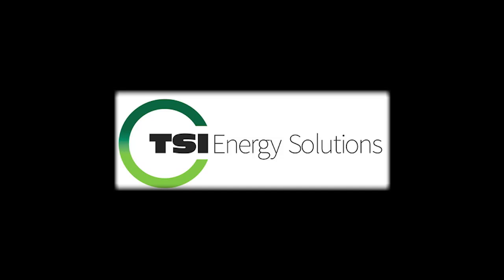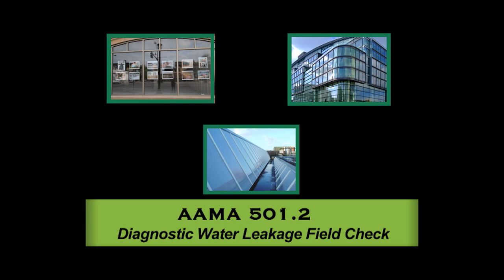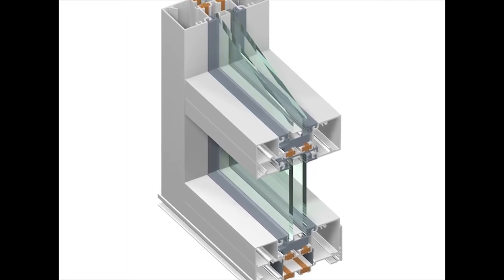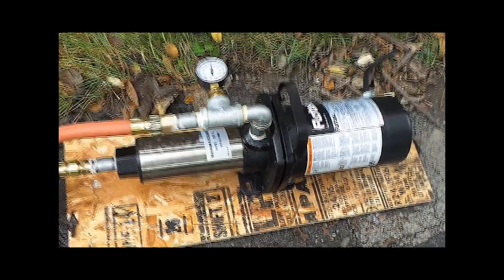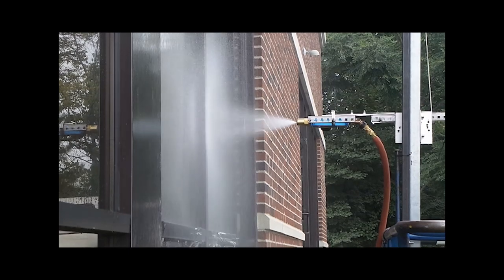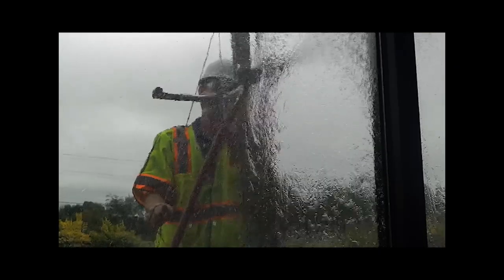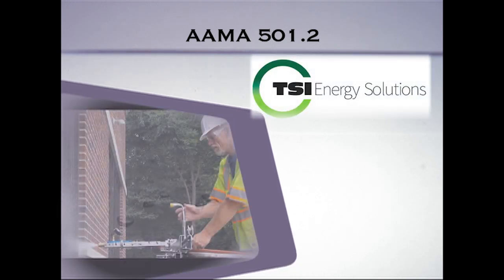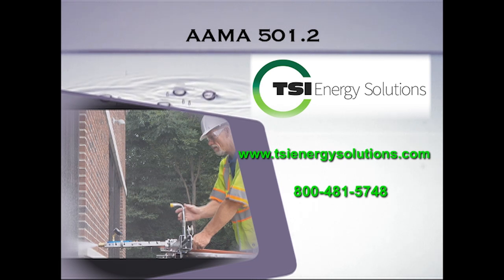AAMA 501 2 Water Intrusion Testing (Leak Inspection)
AAMA 501.2 is a Quality Assurance and Diagnostic Water Leakage Field Check of Installed Storefronts, Curtain Walls, and Sloped Glazing Systems.   Our trained technicians use this test for QC and to find water leaks in new and existing buildings.